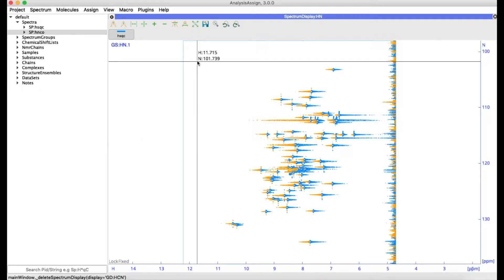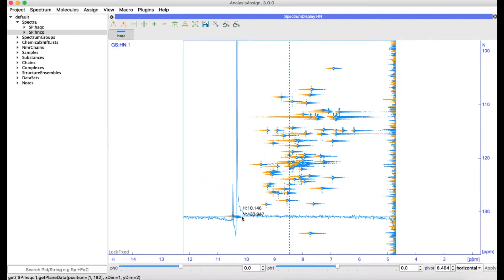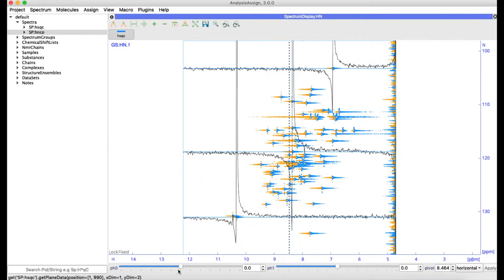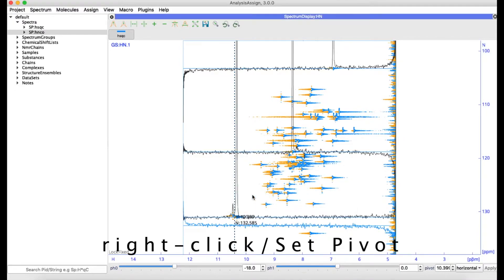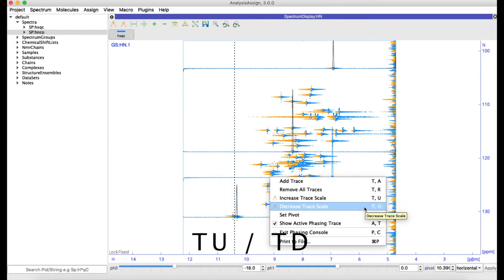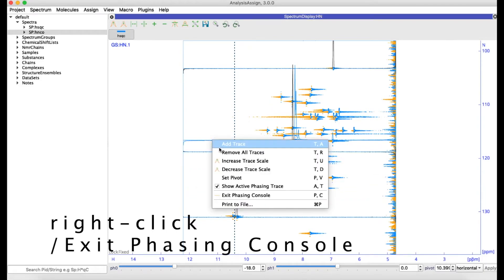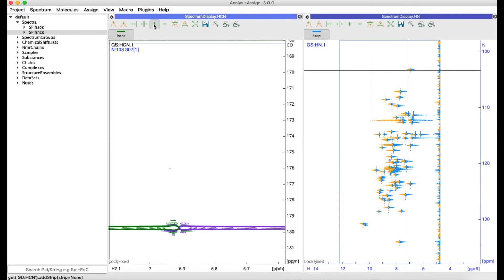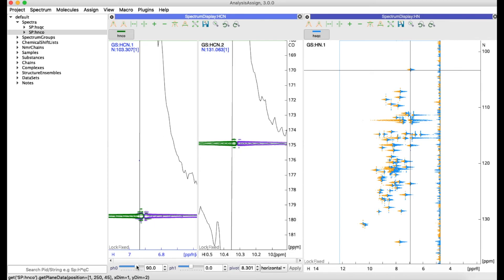CcpNmr AnalysisAssign V3 - Phasing Spectra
How to phase 2D and 3D spectra in CcpNmr AnalysisAssign V3 to obtain phasing parameters for your processing script (and effectively use the program as an alternative to NMRDraw)